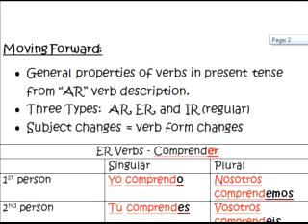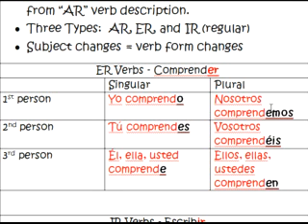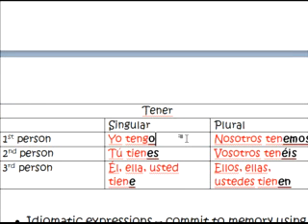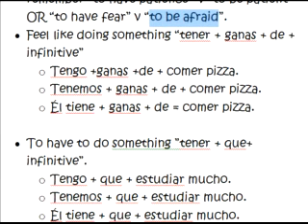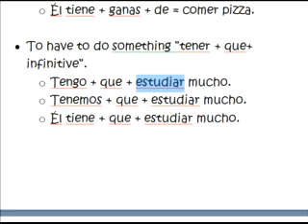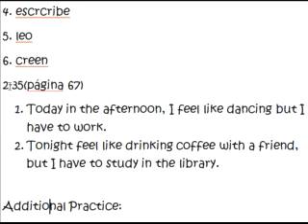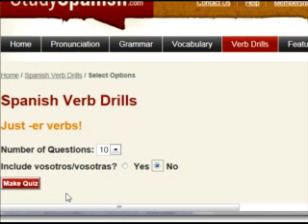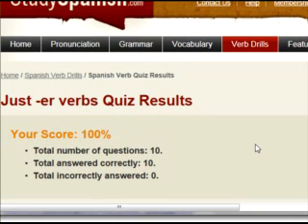ER, IR verbs, Tener.wmv